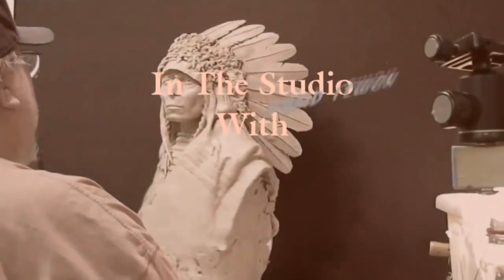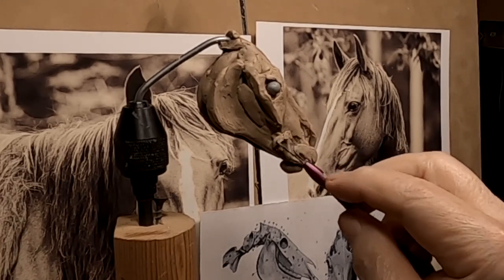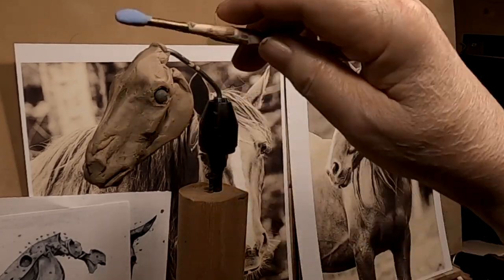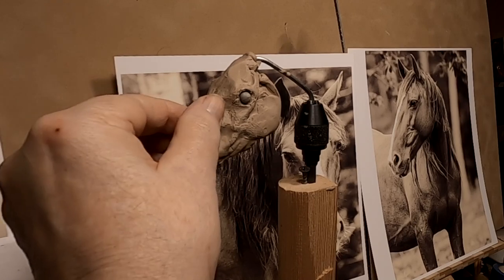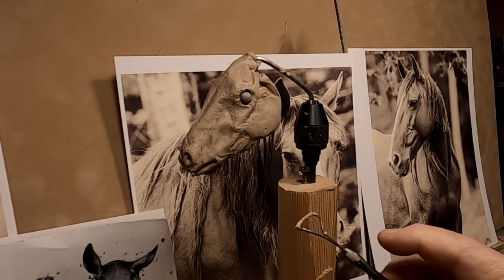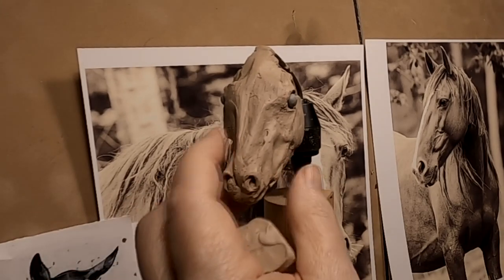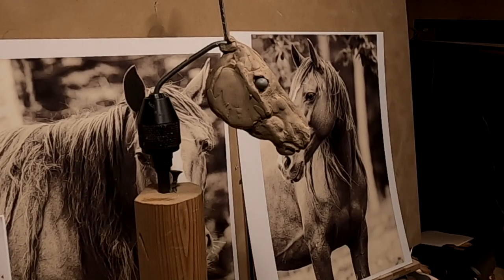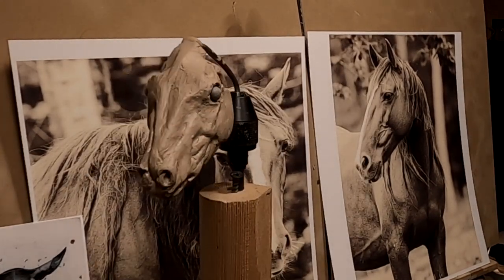Jim Bridger OVER THE NEXT MOUNTAIN Adding Muscle to the Horses Face